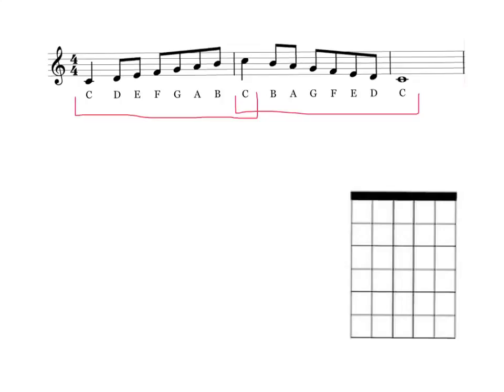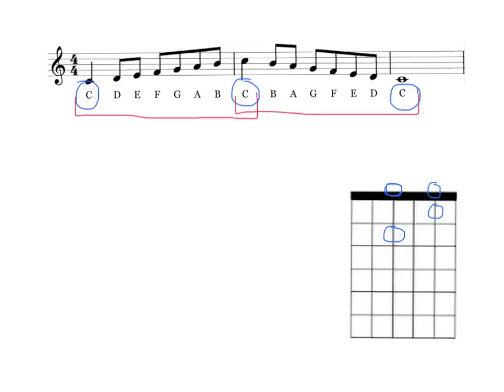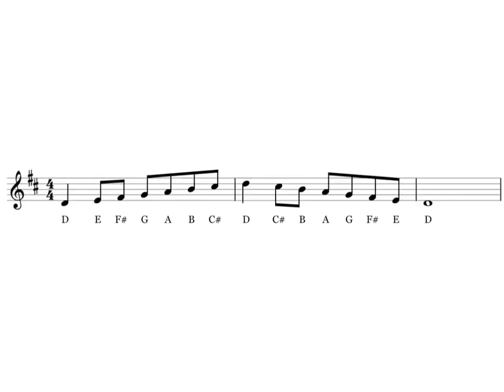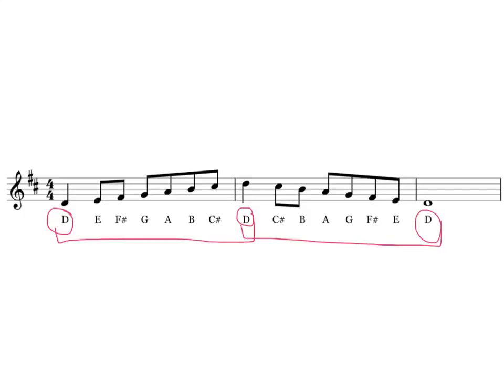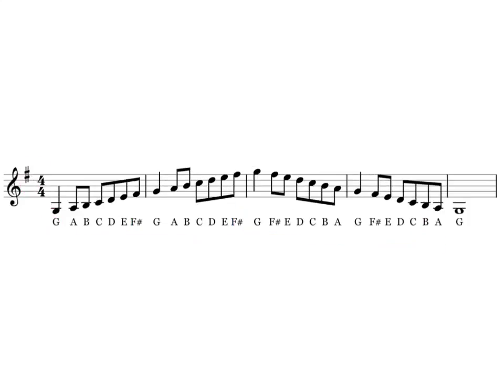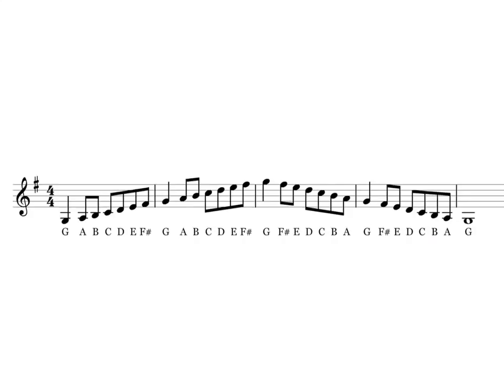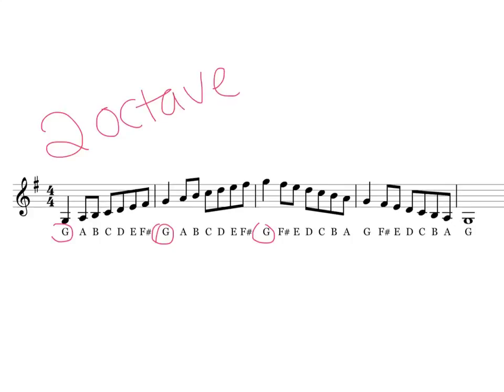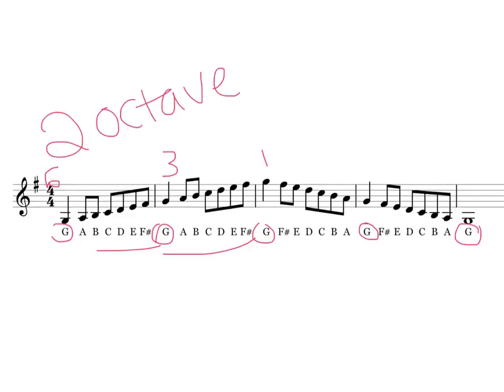How to Play a Major Scale